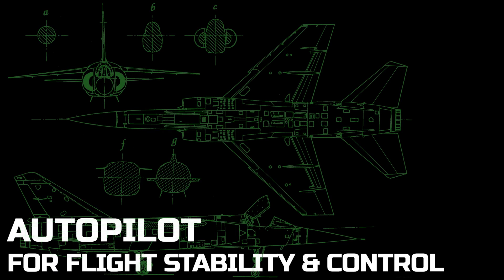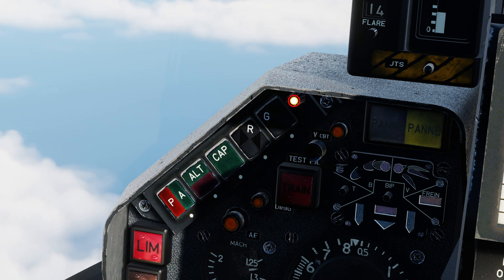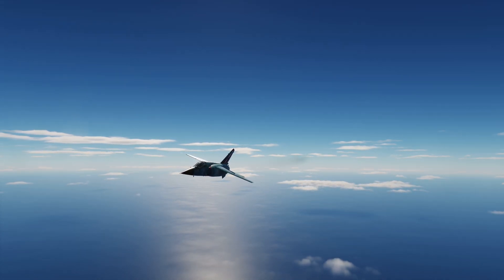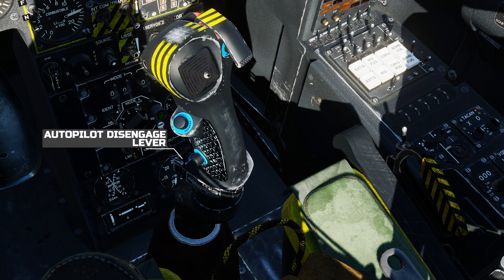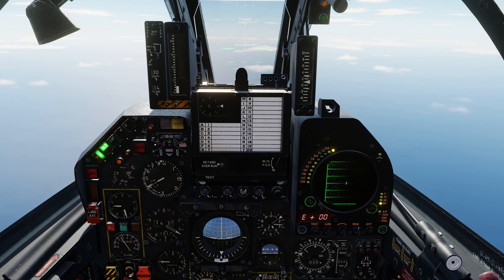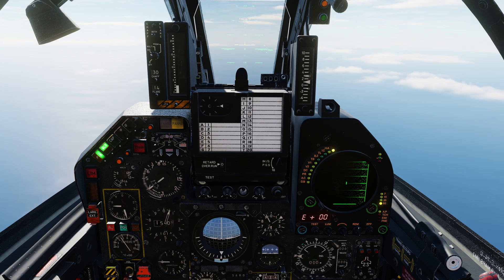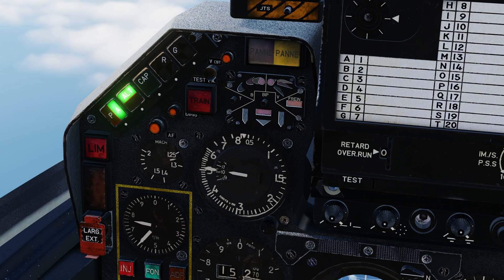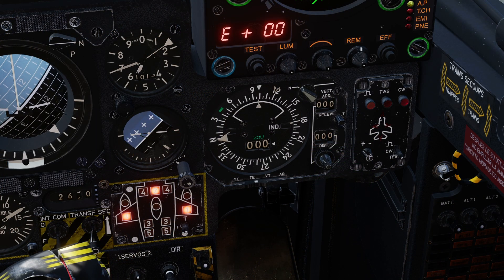The Art of the Mirage F1 - Autopilot for Flight Stability and Control | DCS World Tutorial Series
Learn the essential knowledge required to use the various modes of the autopilot in the Mirage F1 in DCS World, including the PA, ALT, CAP, and BIP trim modes. Route and Glideslope modes are covered in the previous tutorial on Instrument Flight Rules Landing. Route Mode will be further explained in future tutorials on navigation.

The principles covered in this tutorial apply to both the Mirage F1 CE and Mirage F1 EE, and takes place on the Marianas map in DCS World.

Reiver is terrible at French.